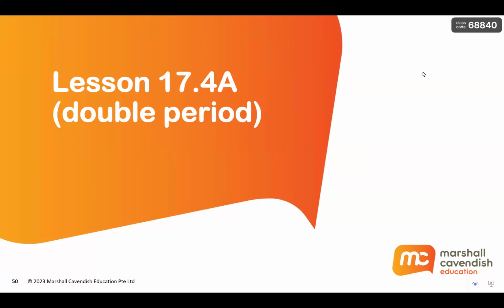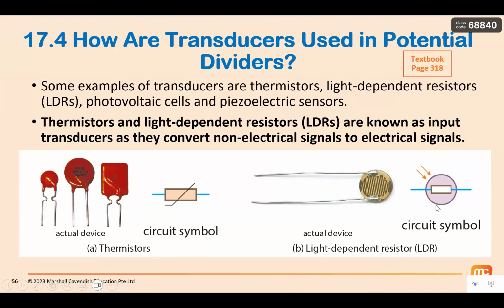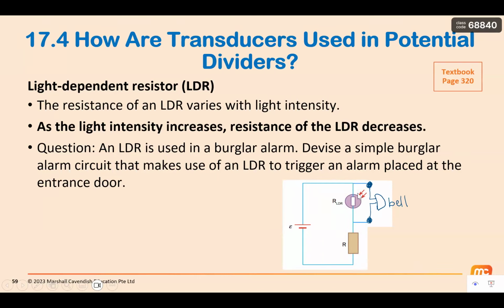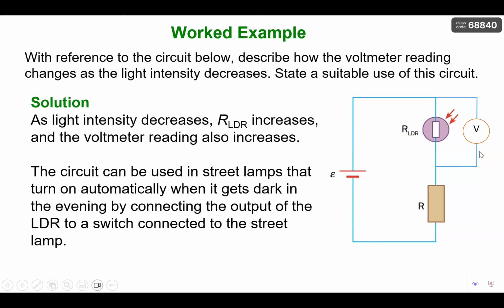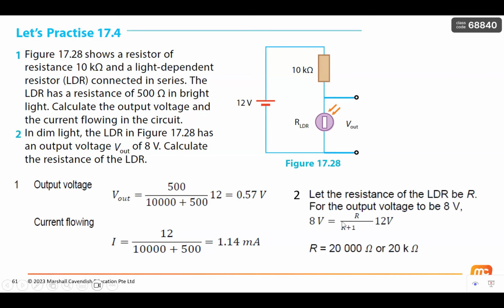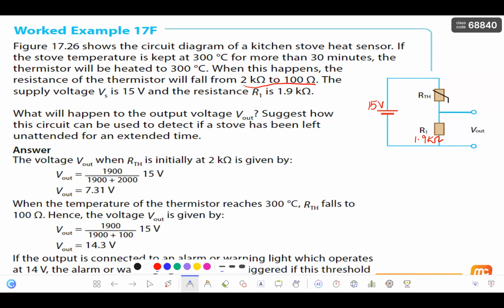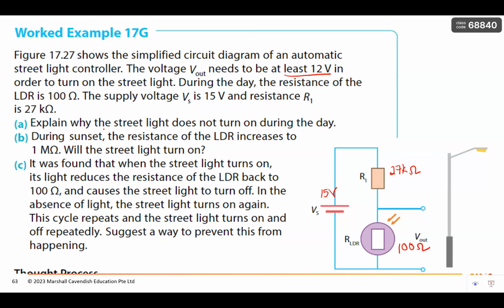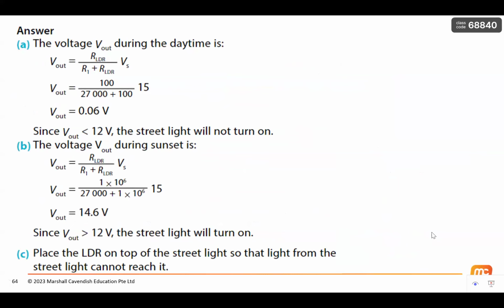Chapter 17 DC Circuits Part 4